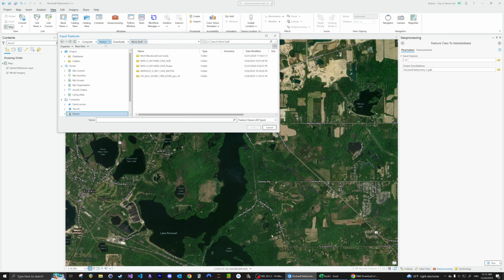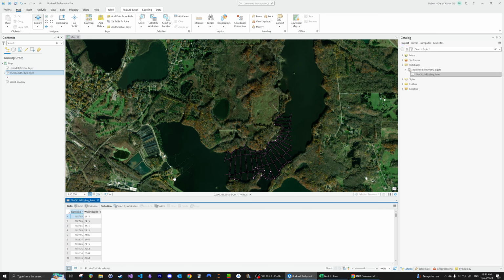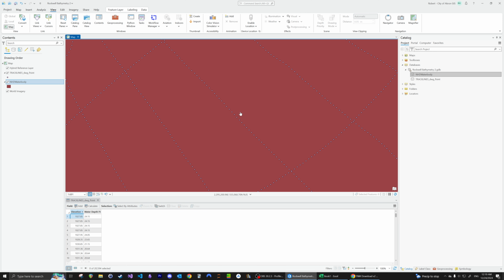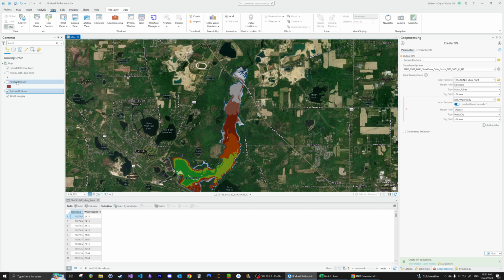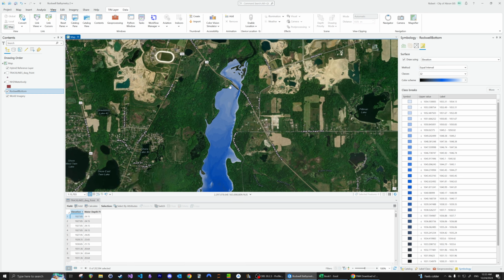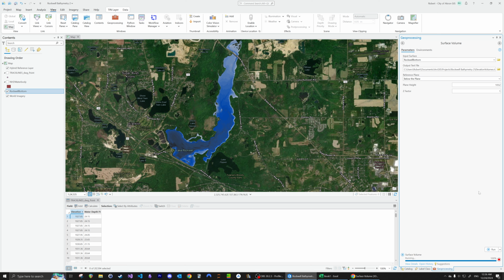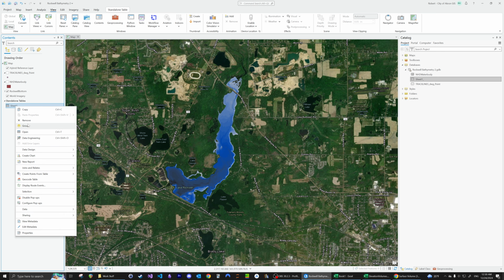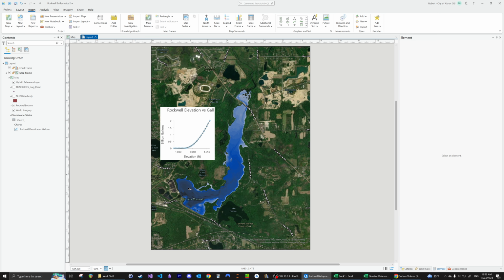Lake Bathymetry and Volume Calculation in ArcGIS Pro